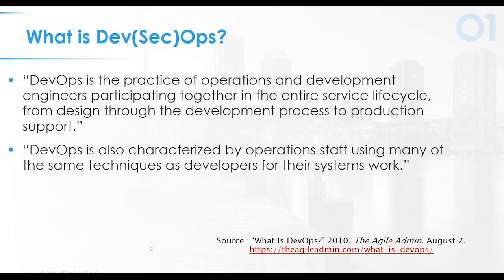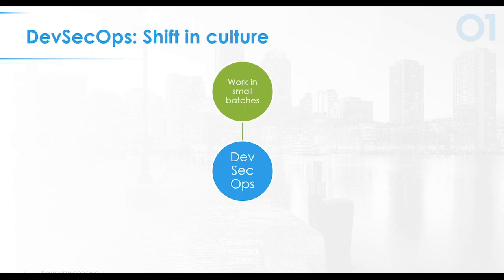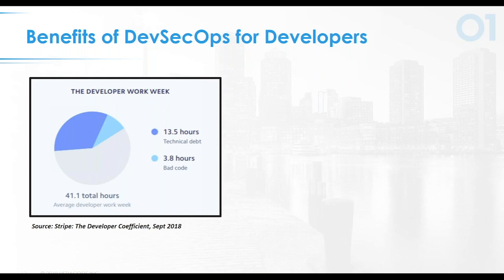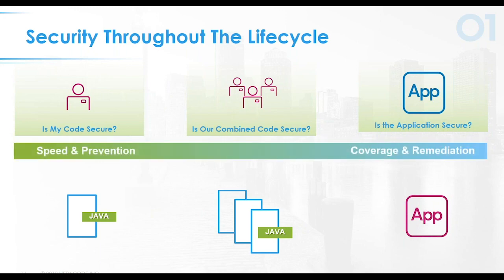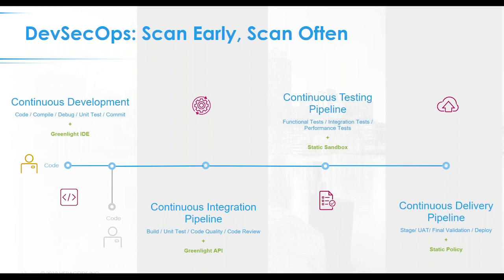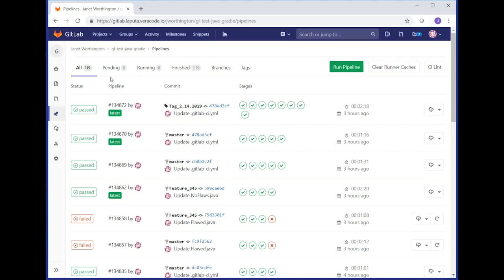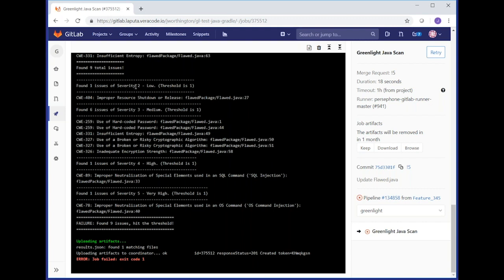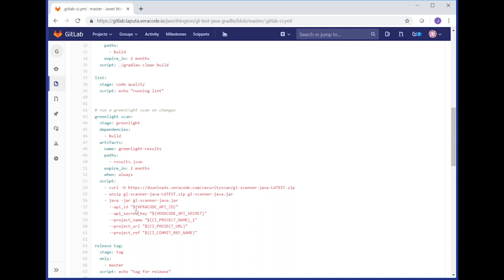Scale DevSecOps with your Continuous Integration Pipeline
Hear from AppSec and Development leaders on how they apply the principles of DevOps to deliver secure products and services to customers. Learn how you can scale your DevSecOps initiatives to reduce time-to-deployment and lower costs as you deliver secure software. During this webinar, you will learn about the latest tools and techniques that will enable your development teams to embed security scanning into your IDE as you are coding, returning most scans in seconds – all while integrating into your CI pipeline.  Our speaker will provide:

An overview of Veracode Greenlight and its integrations with developer tools;
A summary of recent Greenlight use cases and successes;
Examples of how Greenlight integrates into your CI pipeline